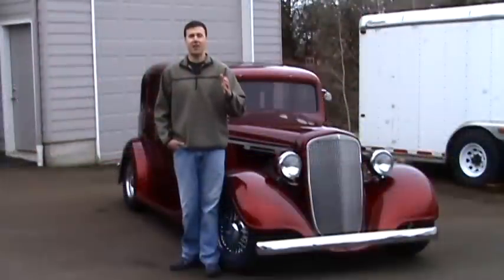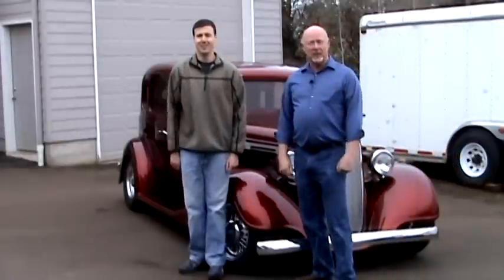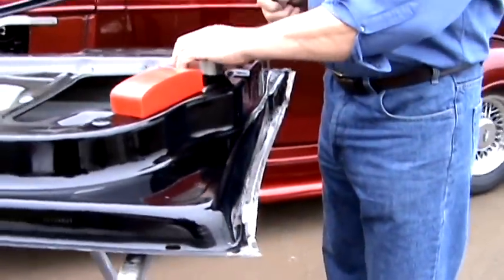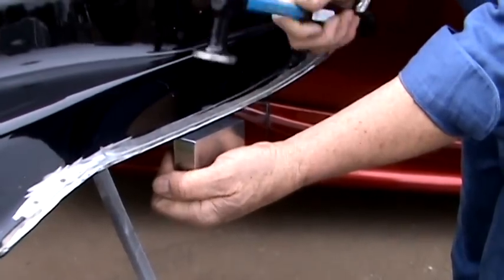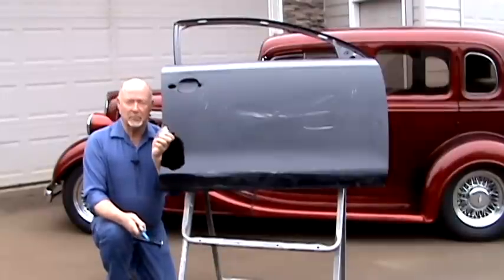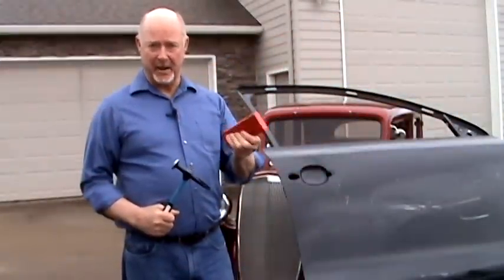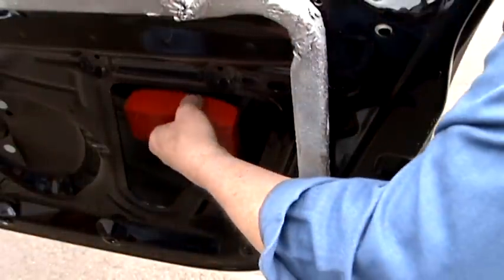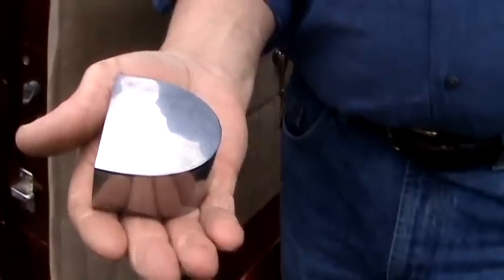Crossman Velvet Dolly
The Crossman Velvet Dolly consists of a steel dolly imbedded in a special polyurethane jacket to help deaden your hammer blows. The steel dolly inside is offset in the polyurethane so one side is much firmer then the other. That way you can strike different kinds of blows against it to remedy different situations. In addition to that, the Velvet Dolly has one face with dimples in it to allow a little gentle metal shrinking. But, its greatest virtue is that you can easily flatten a shallow dent against it without stretching the metal.